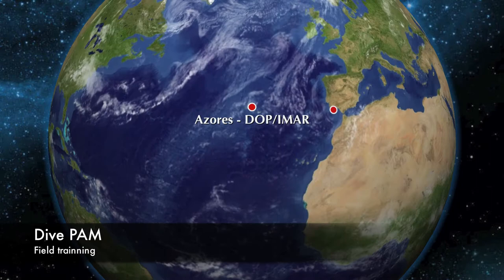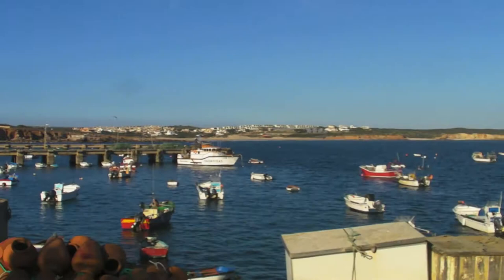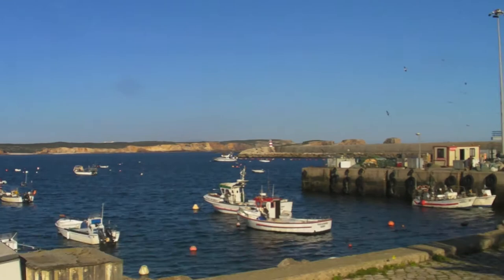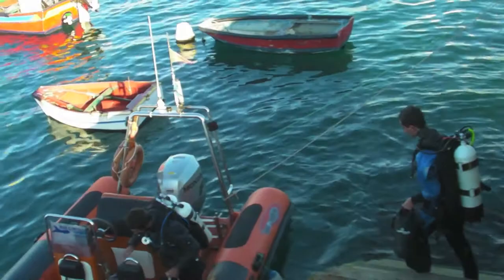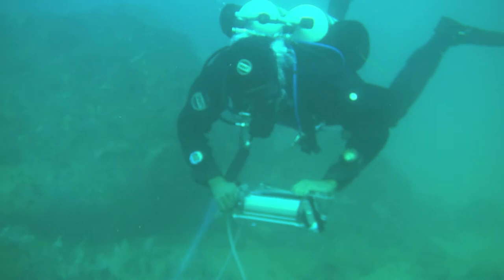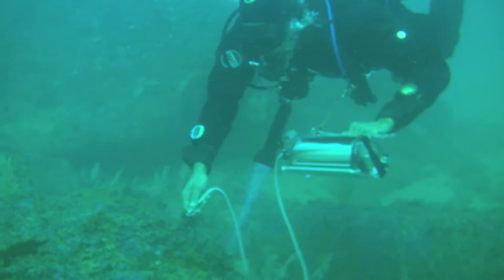Dive-PAM training - Preparing for the Global Reef Expedition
João Monteiro, a Living Oceans Foundation fellow, has spent a few days in the Centre of Marine Research CCMAR - Algarve to get some hands on experience in handling a submersible Pulse Amplitude Modulated Fluorometer (Dive-PAM).

During the Global Reef Expedition, João will use a Dive-PAM to assess the photosynthetic efficiency of photossymbiotic dinoflagelates in targeted corals.